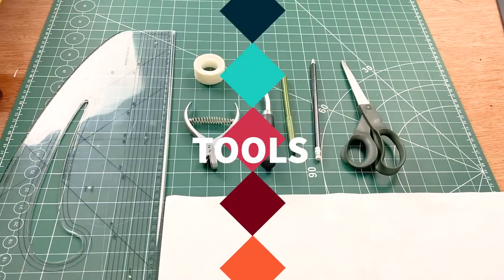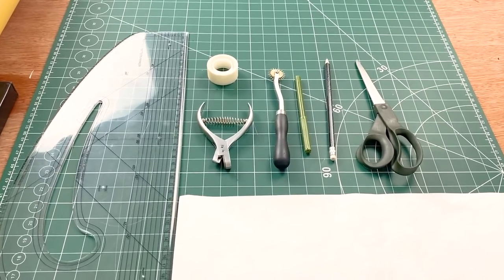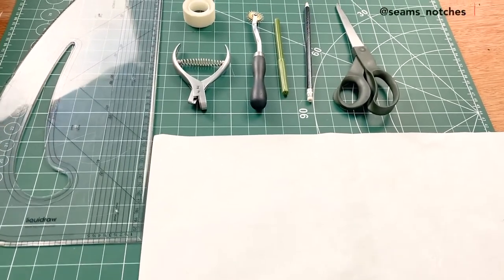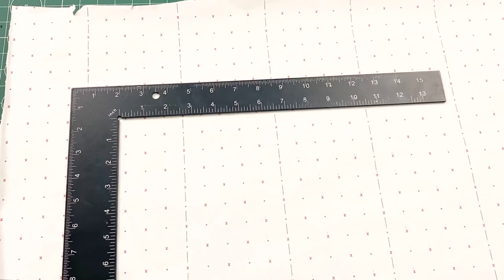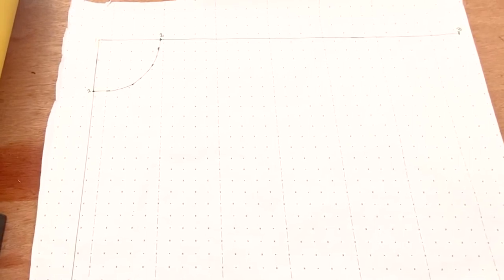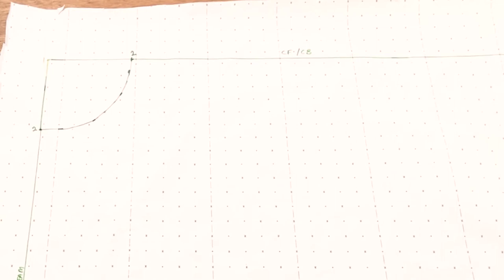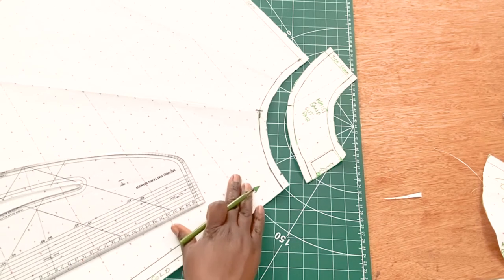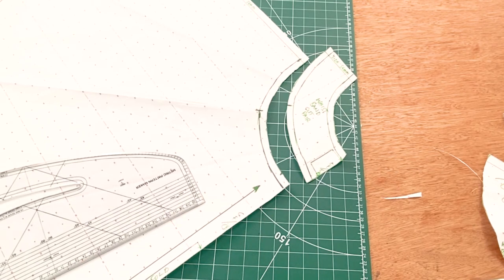HOW TO: DRAFT A FULL CIRCLE SKIRT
Again this week on our YouTube channel, we share a video requested by some of our loyal subscribers on How to draft a Full circle skirt, Don’t forget to subscribe to our YouTube channel to see more videos.